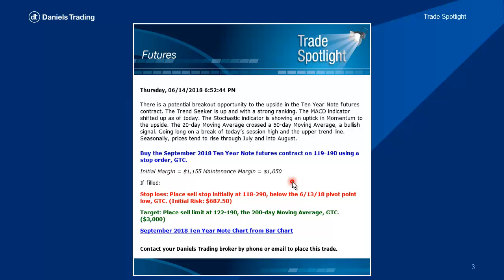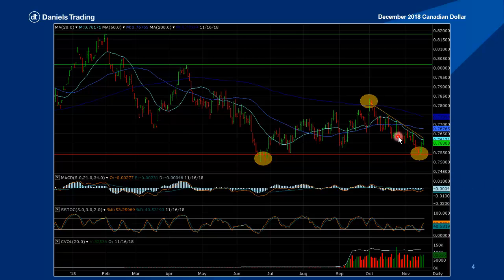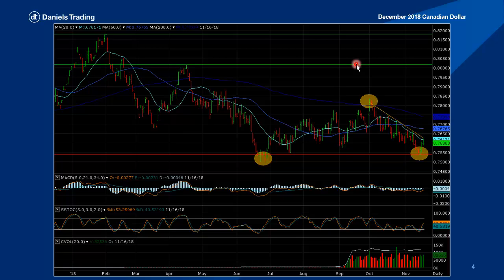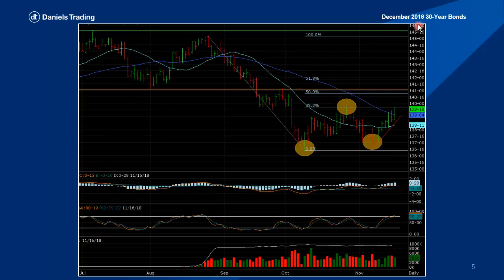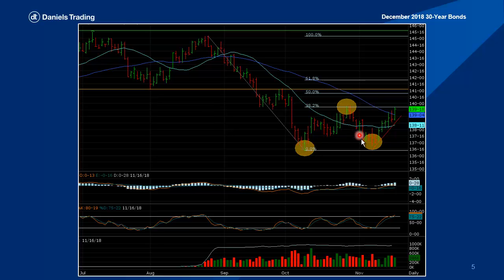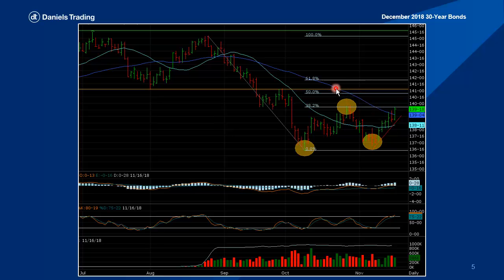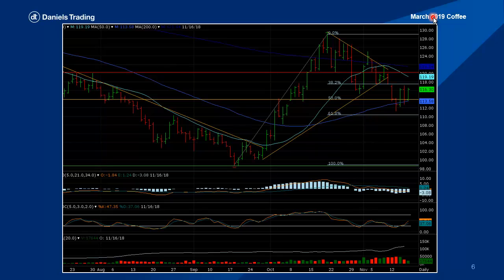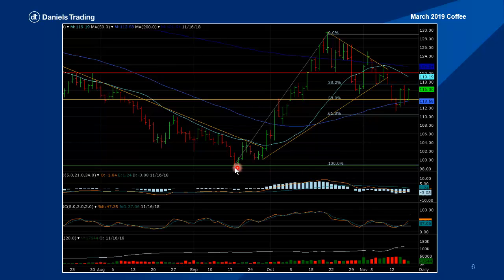Beyond the Spotlight - Week of November 19, 2018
A spotlight on three markets that may become trading opportunities for the Trade Spotlight Advisory Service for the week of November 19, 2018. The markets covered are the Canadian Dollar, 30-Year Bonds, and Coffee futures.